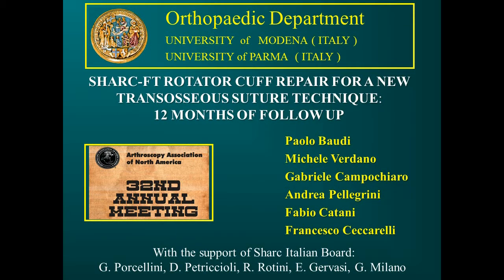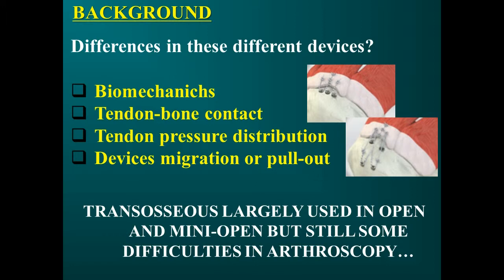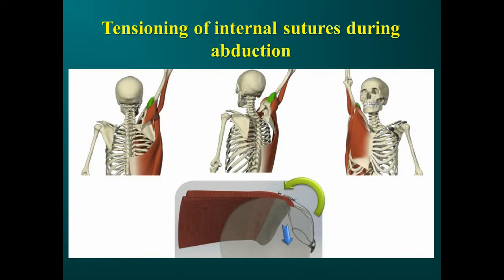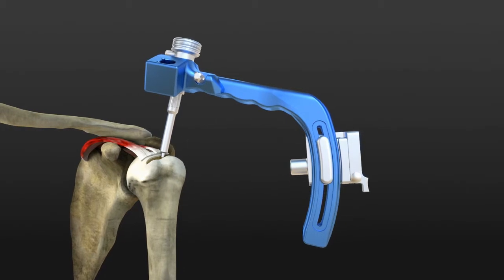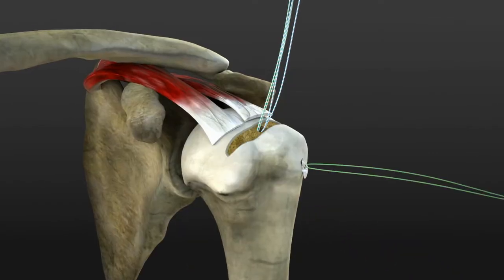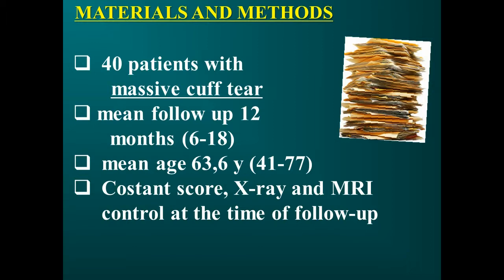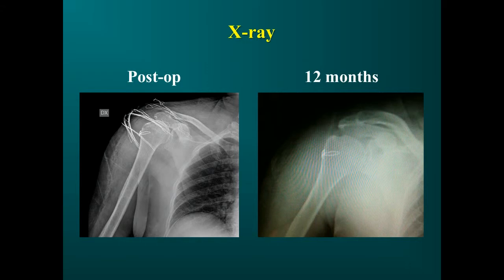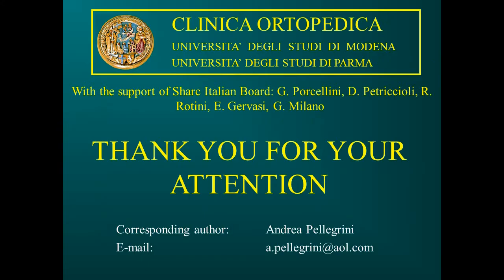Presentation of Sharc-FT system at AANA 2013 Annual Meeting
Presentation, description and surgical technique of shoulder rotator cuff tendon tear repair with Sharc-FT and Compass system by NCS Lab Medical Devices Factory.
2013 Annual Meeting - San Antonio, Texas